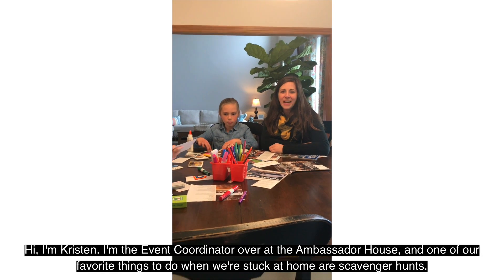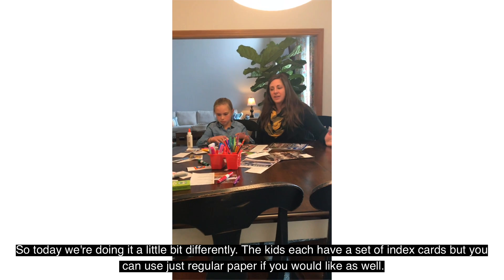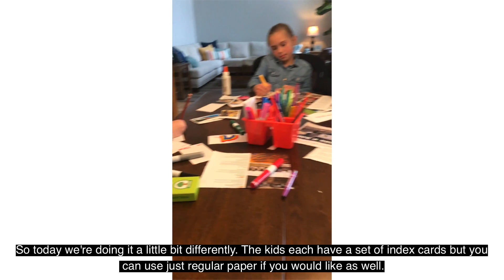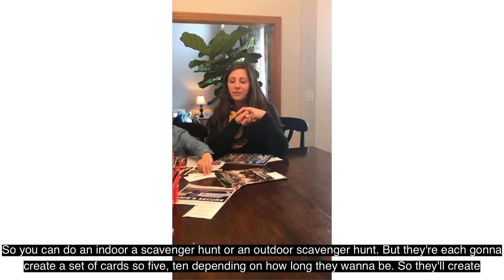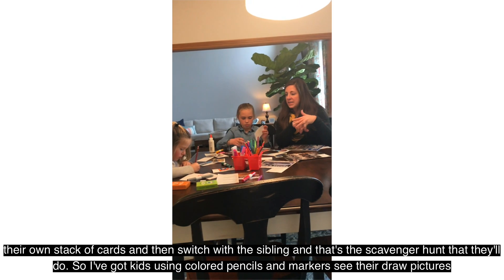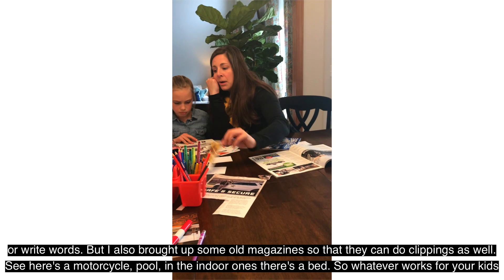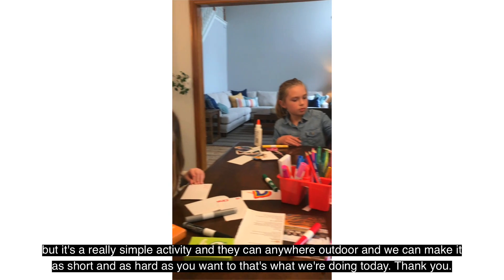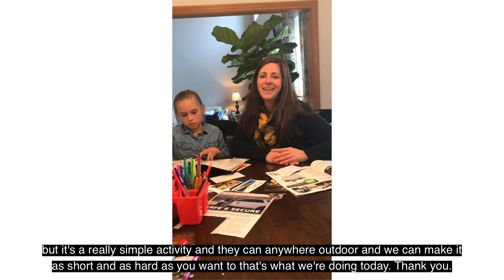Seize the Day & Play: Scavenger Hunt